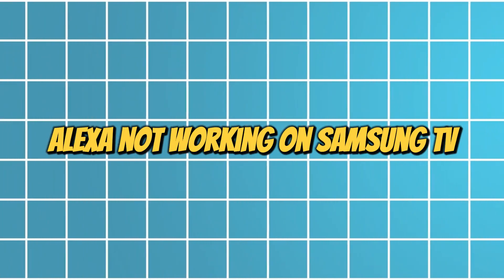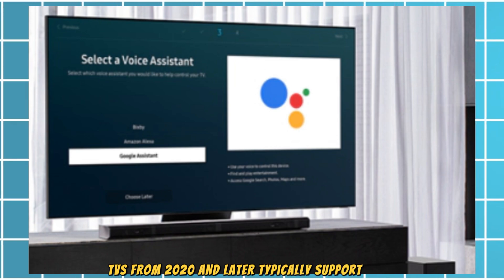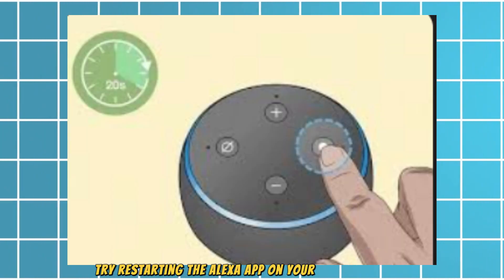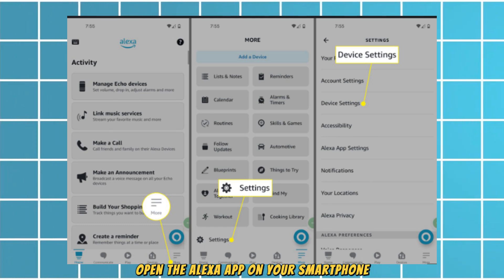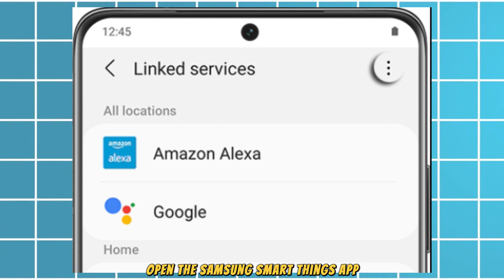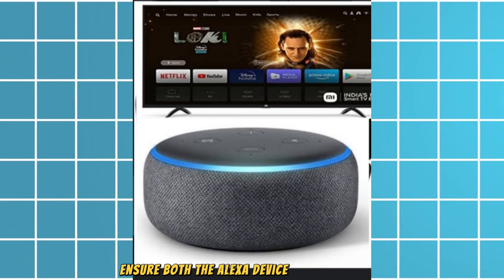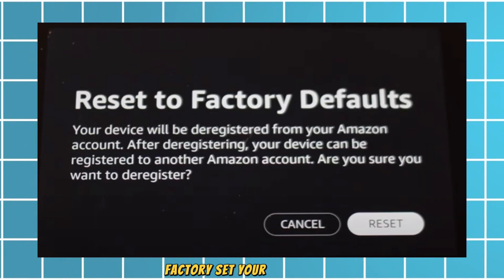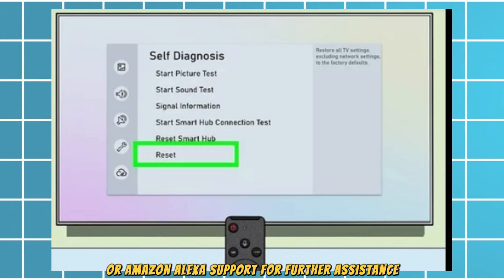Alexa not working on Samsung TV (fixed)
Alexa not working on Samsung TV
Why is Alexa command not working on my Samsung TV?
If the Alexa app is not working correctly, try uninstalling and then reinstalling it. Go to the Apps section on your TV, find the Alexa app, and select uninstall. After that, reinstall the app from the app store. If none of these steps resolve the issue, it might indeed be a problem with the remote itself. how to reset alexa on samsung tv. alexa app not opening on samsung tv. loading amazon alexa samsung tv